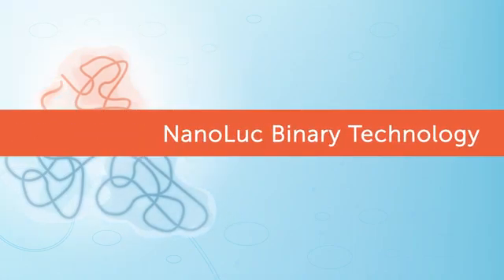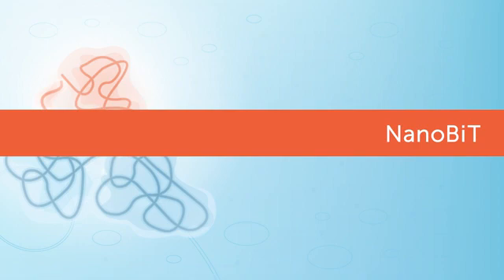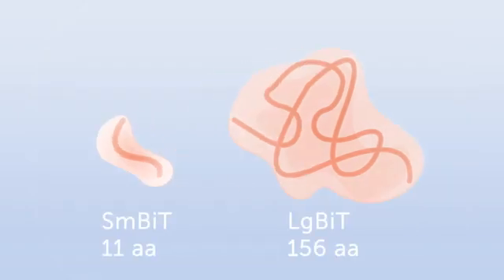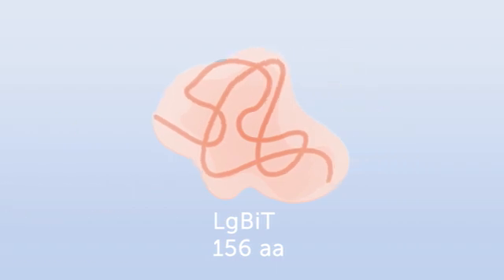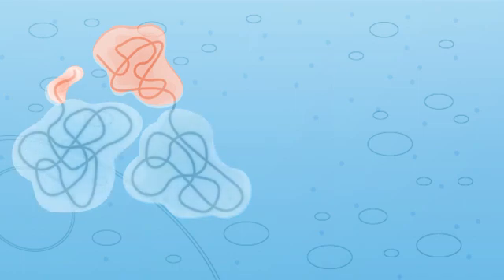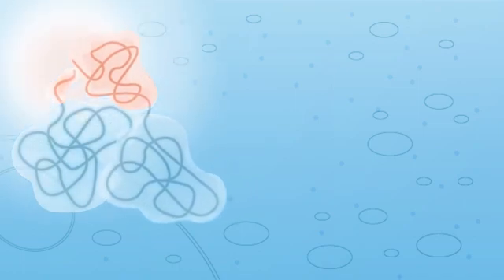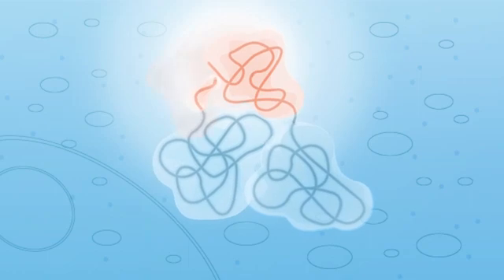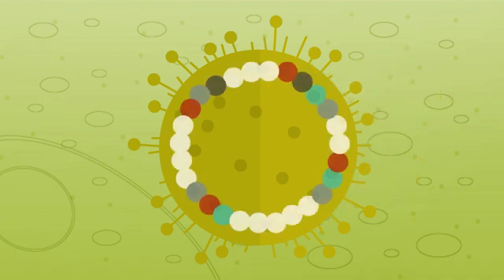What is NanoLuc® Binary Technology? What is NanoBiT®?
NanoLuc binary technology, or NanoBit, is a new complementation reporter system based on NanoLuc luciferase for tagging proteins and monitoring molecular interactions within living cells.

NanoLuc luciferase is a small protein that catalyses a bright luminescent reaction to create a complementation system, NanoLuc is separated into two subunits that have very little enzymatic activity by themselves.

The large bit has been engineered to stabilise its structure; while the small bit was selected from a peptide library because of its low affinity for the large bit. The low affinity small bit needs to be brought into close proximity to the large bit to facilitate reassociation and to restore enzymatic activity, making it perfect for studying protein protein interactions. Because the subunits have low affinity for each other their interaction is driven by the behaviour of their fusion partners.

Their interaction is reversible and both association and dissociation of the target proteins can be monitored. There is no lag time in the loss of luminescence, so detection is immediate allowing for accurate temporal dynamics. The small size of both bits reduces problems from steric hindrance and the tiny size of the small bit opens other possibilities for its use, such as in the study of viral proteins where encapsulation limits the size of gene fusions.

The NanoBiT assay uses small tags that minimise steric effects, has a bright signal providing high sensitivity even at low expression levels and enables you to accurately observe association and dissociation of target proteins.

These properties of the NanoBiT assay have been optimised to cause minimal interference with the proteins being studied and to give you more accurate results.